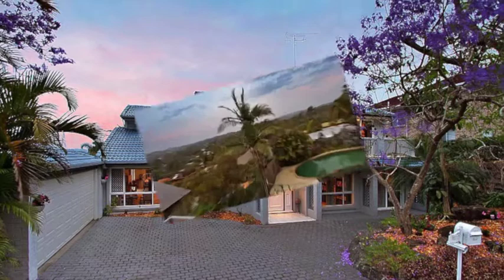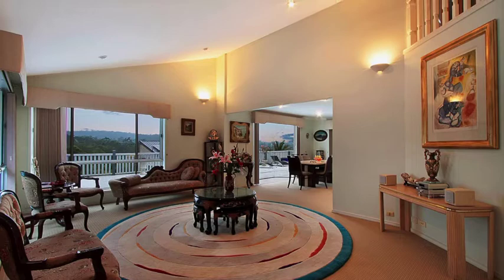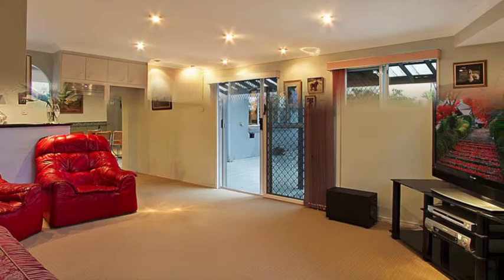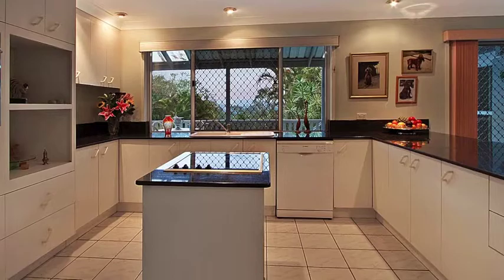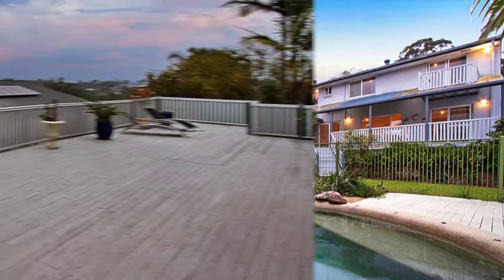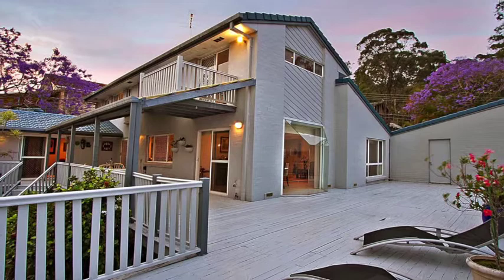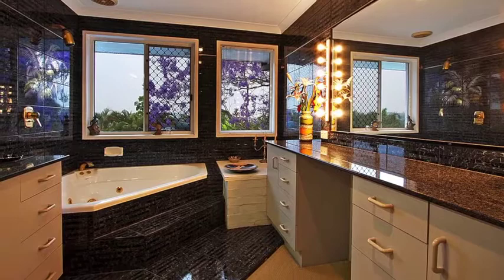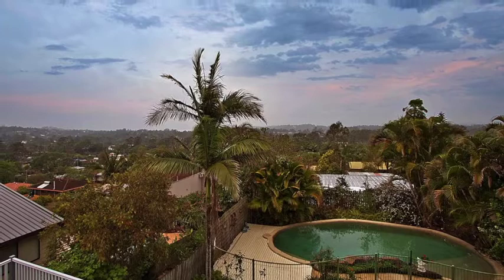Shailer Park real estate for sale ] Architecturally Designed ] The Mark Coleman Team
15 Aletta Street Shailer Park house for sale and proudly marketed by The Mark Coleman Team 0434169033

Superb architecturally designed hillside residence with stunning panoramic views:

Prepare to be delighted and inspired by this superb architecturally designed hillside residence which enjoys stunning panoramic views towards the mountains. Unique yet with a practical and versatile layout that caters beautifully to the growing family, a key feature of this home are the soaring ceilings with their interesting angles and the light filled living spaces which give an uplifting feel to the home. Surrounded by quality homes in a picturesque leafy location, the home is situated on an elevated 1100m2 parcel of land.

On the entry, lower level you will discover:

* A total of three spacious living areas ensure that the largest of families will be able to enjoy their own personal space. On entry, you will be impressed with the sense of wide open space with soaring ceilings and striking light filled living areas giving a bright and cheerful ambiance to the home. A stunning formal living room flows into a formal dining room. A large casual area is perfectly positioned off of the kitchen. A third separated living area features a built-in bar would provide the perfect media or games room.
* Two offices can be found on the lower level of the home. A third large room with built-ins could be utilised in a number of ways - perhaps as a large bedroom, a fourth living area or given its own entry via sliding doors it would make a perfect office space for those who work from home.
* At the heart of the home is a superb designer kitchen which features granite benchtops, a new Bosch dishwasher, new Smeg pyrolitic (self cleaning) oven, a large walk-in pantry and plenty of cupboard and bench space.
* A fresh bathroom and good size laundry equipped with a washing machine & dryer service this level of the home.

Upstairs you will discover:

* Three large bedrooms all with built-ins. NOTE. In its entirely, the home caters for up to five bedrooms plus an additional office or library room. The expansive master bedroom with walk-in robe features a huge ensuite with stone benchtops & spa, and enjoys its own private deck. Another of the bedrooms also enjoys a private deck with views.
* A second spacious bathroom with separate toilet service this level of the home perfectly.

Step outdoors and you will find:

* An expansive deck from which to enjoy the views as well as admire the private, landscaped gardens which boast a variety of fruit trees including orange, lemon, mango, ladyfinger bananas and pomegranate!
* There is plenty of flat grassed area for children & pets to play in safety.
* An in ground pool with spa will provide hours of entertainment this summer.

Other quality features include:

* Double lock-up garaging with automatic remote control doors
* New carpeting throughout the home
* Newly painted roof with a 10 year warranty.
* New Rheem water heating system
* Swimming pool has a new quality pump, chlorinator and pool cleaner.

The location of this home is superb and could not be more convenient for families. The home is within quick access of public transport. You will find a choice of quality schools nearby (JPC & Kimberley Park SS are both within a few minutes drive), and shops (the Logan Hyperdome is within a few minutes drive). Act quickly to secure your private viewing today.

Particulars

The Mark Coleman Team
"Known for Service, Trusted for Results"